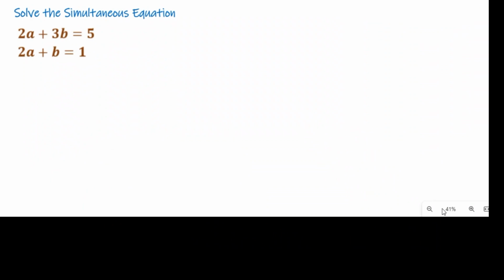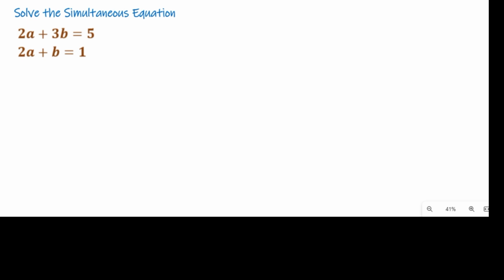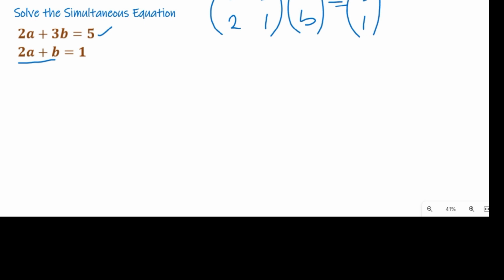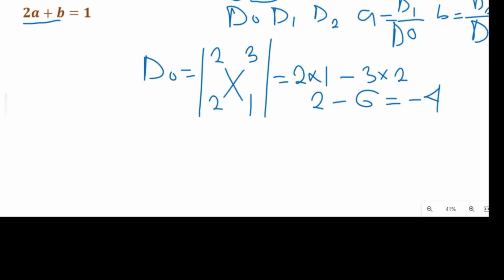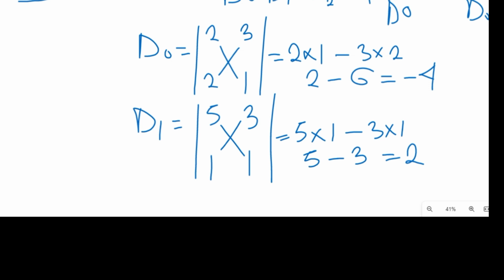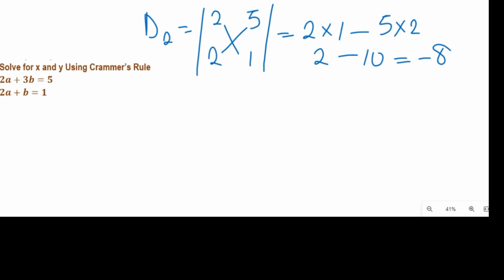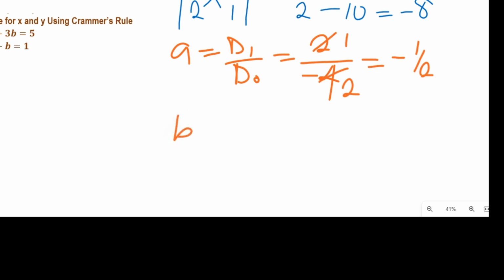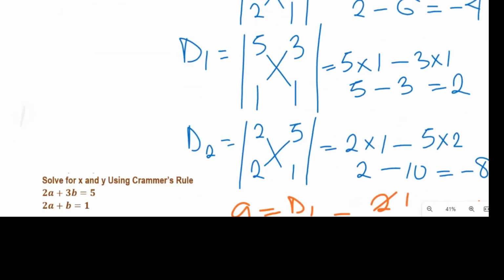Math Olympiad | Equation | Fastest Method of Simultaneous Equation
Math Olympiad | Equation | Fastest Method of Solving Simultaneous Equation. This math Olympiad video will teach you how to solve a maths Olympiad Maths using a very fast method, the crammer's rule method.

Are you preparing for the 2023 International Mathematical Olympiad (IMO) competition scheduled for Sunday 2 July and ends on Thursday, 13 July 2023?

ABOUT THIS CHANNEL:
On this Channel we will present:
1. Mathematics topics for Olympiad Maths Competition, GCSE, SAT students
2. Mathematics topics for senior secondary school
3. Mathematics topics for university students
4. Solve Mathematics past questions etc.